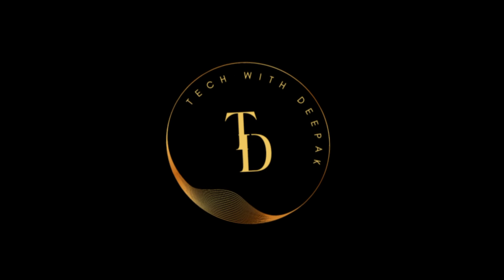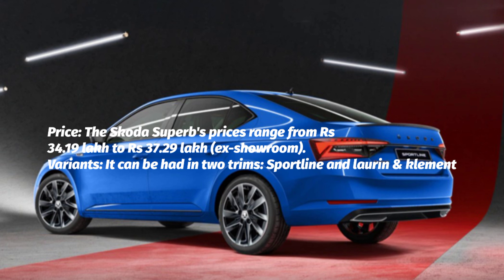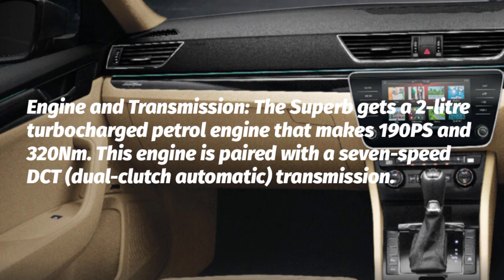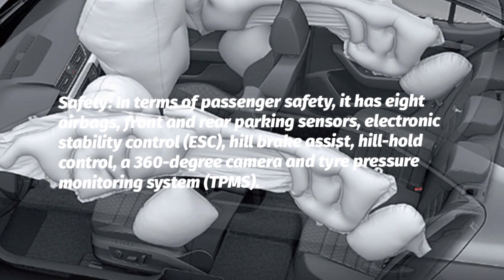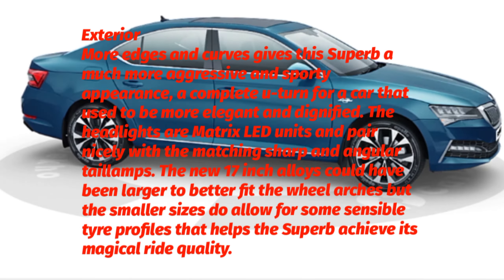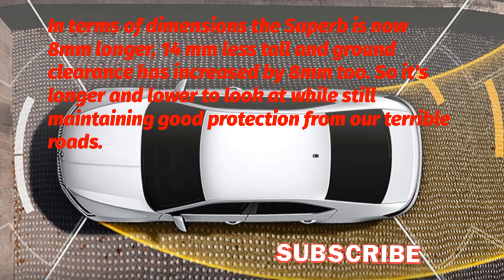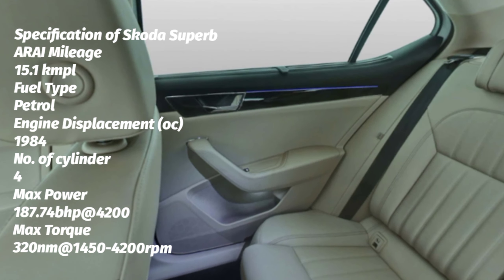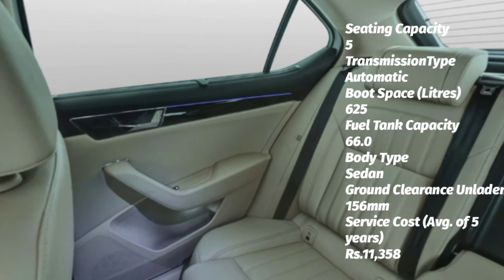SKODA SUPERB CAR FULL REVIEW|TECHWITHDEEPAK|PRICE,FEATURES, MILEAGE #2023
mileage
15.1 kmpl
Fuel Type
Petrol
Engine Displacement (cc)
1984
No. of cylinder
4
Max Power (bhp@rpm)
187.74bhp@4200
6000rpm
Max Torque (nm@rpm)
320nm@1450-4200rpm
Seating Capacity
5
TransmissionType
Automatic
Boot Space (Litres)
625
Fuel Tank Capacity
66.0